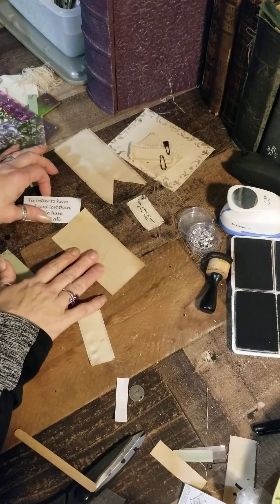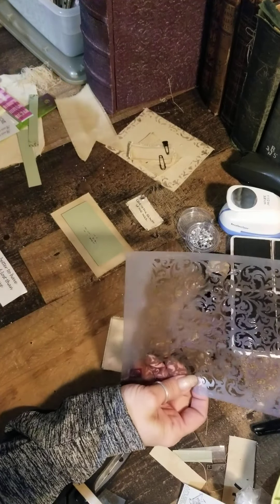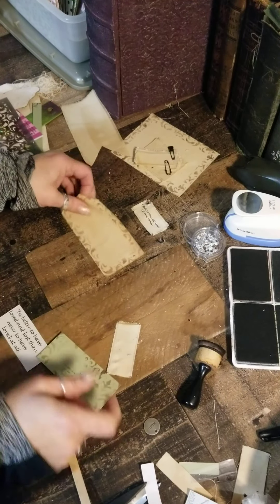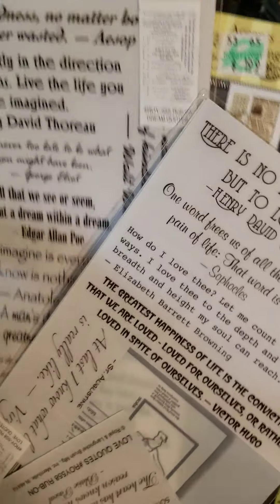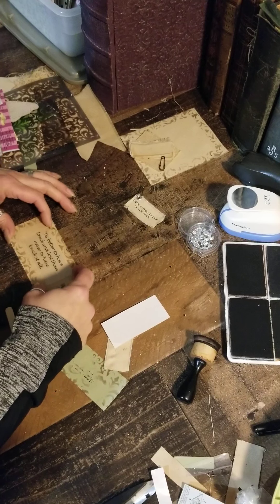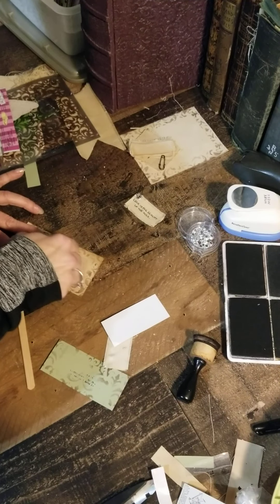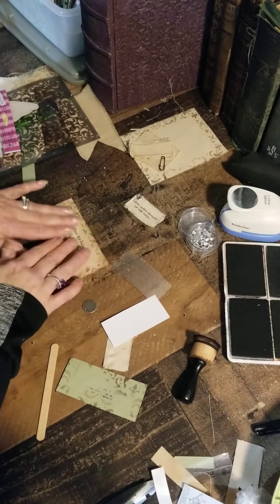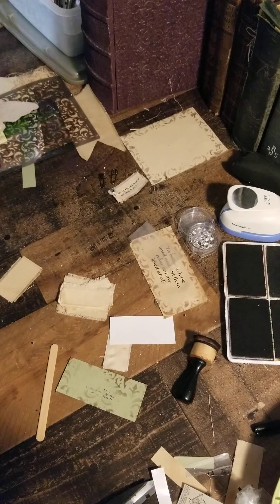Stencil blocking and rub on transfers for vintage Journal